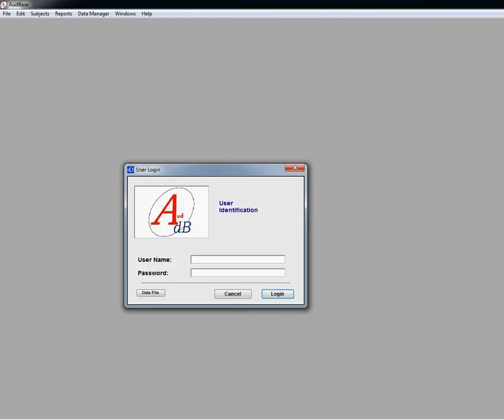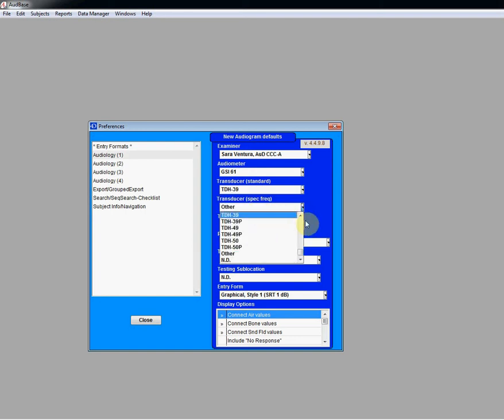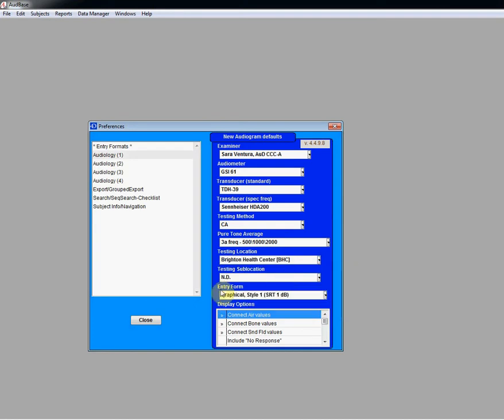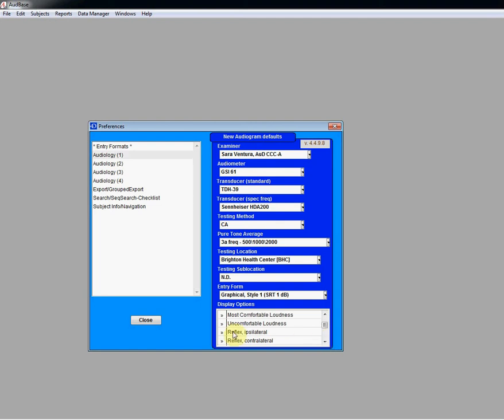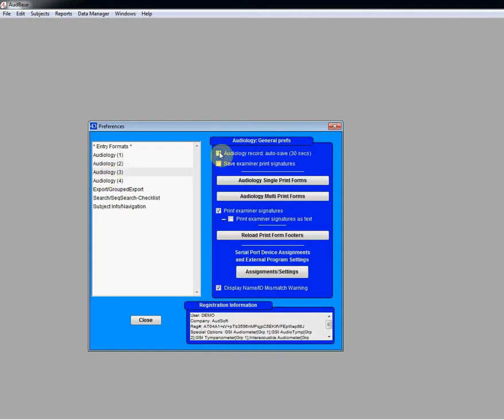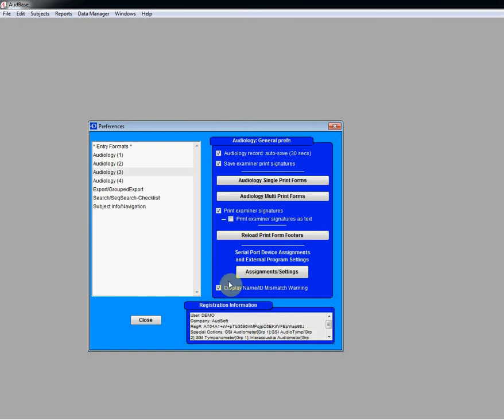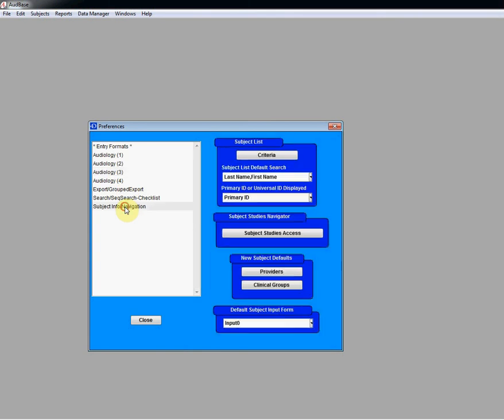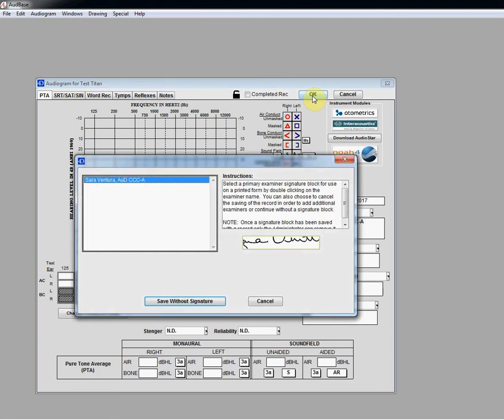AudBase Tutorial: User Defaults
Learn how to set user defaults in AudBase for a new account.